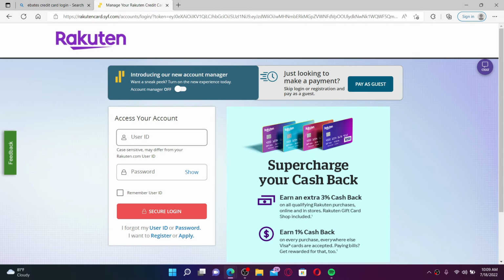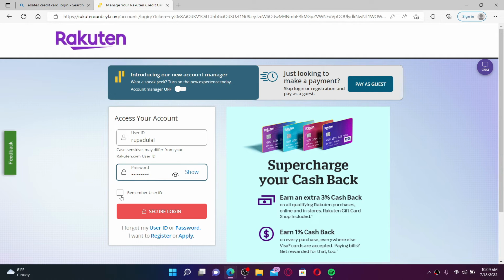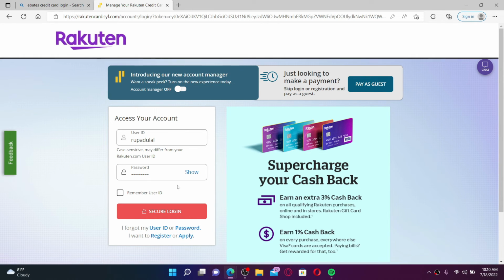Ebates Credit Card Login: How To Login/Sign In Ebates Credit Card Account Online 2022?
Ebates Credit Card Login/Signin:

How to access your eBates credit card account. Enter your user id, then proceed to the next field and enter your password correctly. If you can't find your user ID, click the "forgot my user id" link and follow the instructions.

In 2 minutes, learn the simple and up-to-date steps for logging in to your ebates credit card account online.

0:18 How To Login Ebates Credit Card
1:23 Outro